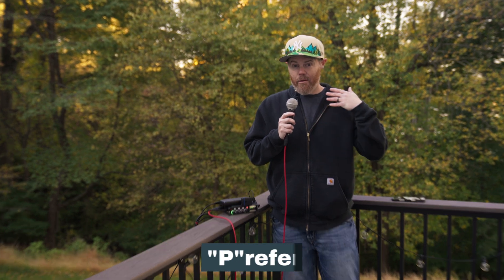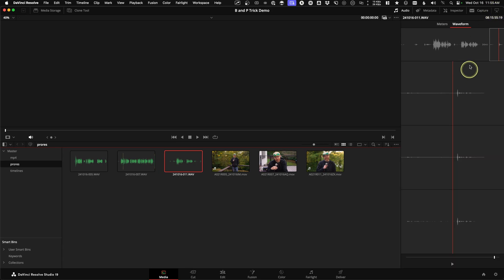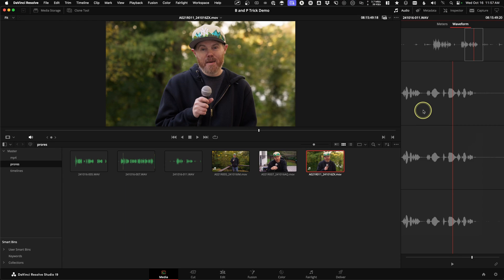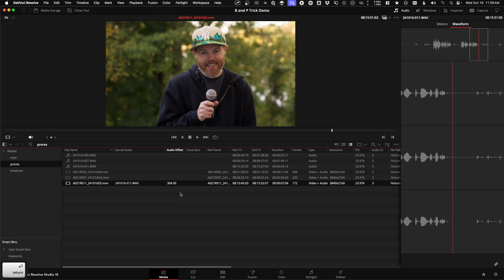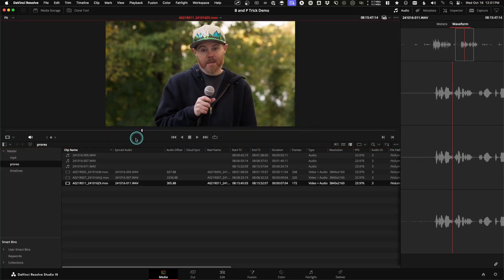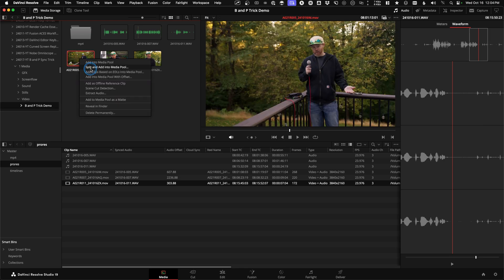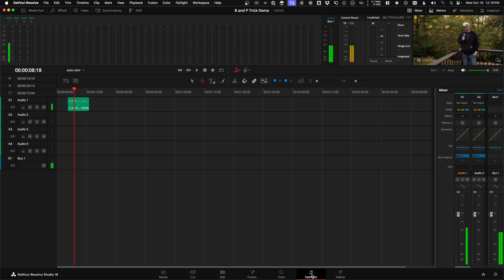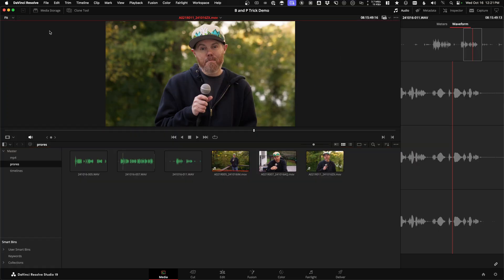My Manual Sync Hack - NO Clap, Slate, or Timecode Required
Struggling with out-of-sync audio and video? Learn the "B and P trick" to sync audio seamlessly using simple visual cues!

00:00 - Fixing Sync in DaVinci Resolve 19
01:06 - Manual Syncing Bee and Pee
03:45 - Refine the Perfect Sync
05:14 - Unsync - Synced Audio
05:53 - Timecode Sync
06:40 - Fixing the Sync Issue
07:55 - Avoid this - Timecode Offset
08:46 - Microphone Channel Selection
10:48 - The Red Focus Indicators